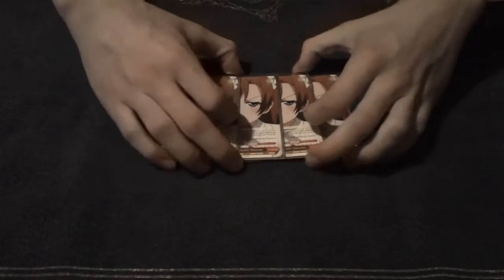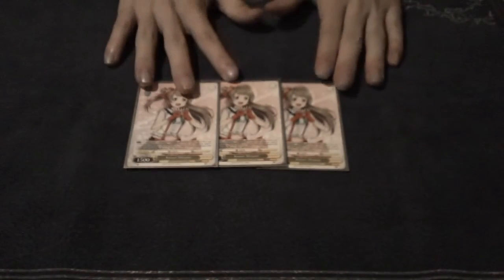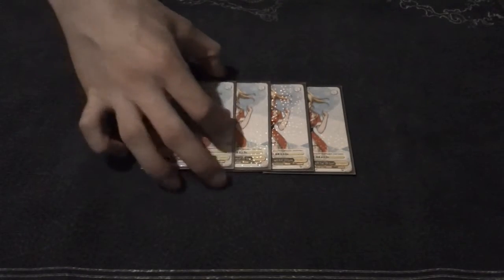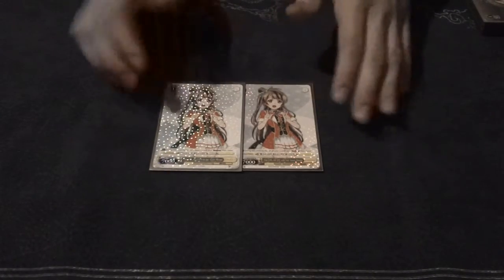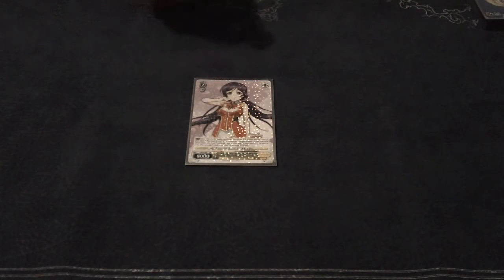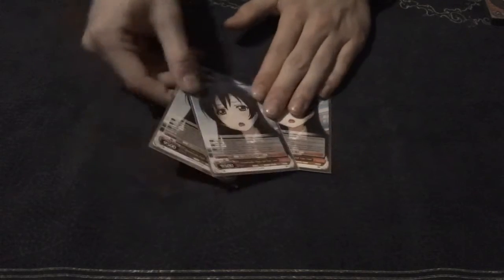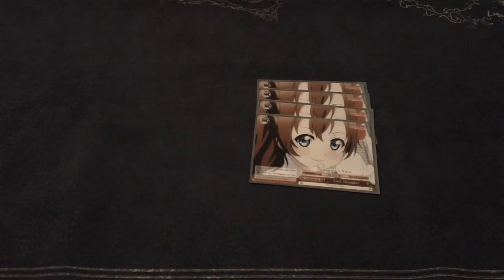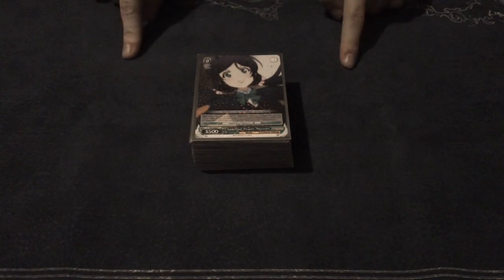Love Live! Deck Profile (Y/G/R) - Weiss Schwarz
Hey Guys! So my Love Live! Finally came in the mail and I was able to go to locals and test it out a bit. I think Love Live is a really cool deck, and is one of my favorite sets out right now. If there is anything I am forgetting that you think would better the deck please leave it in the comments. Hope you enjoy, Until next time!